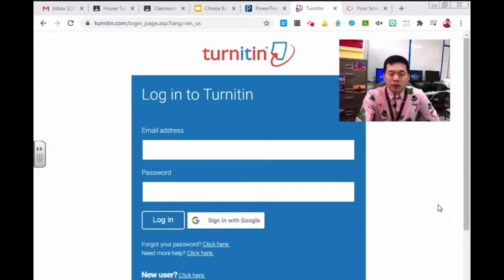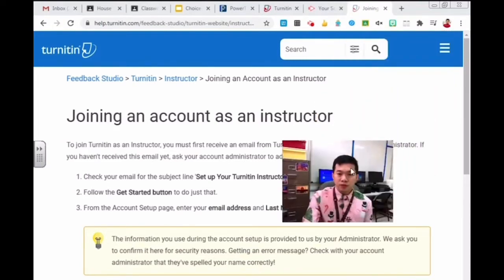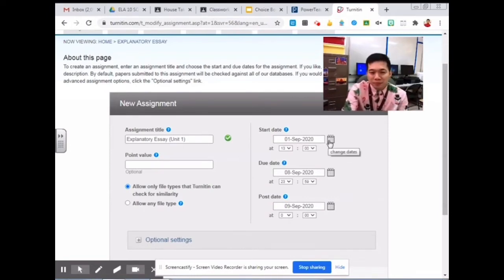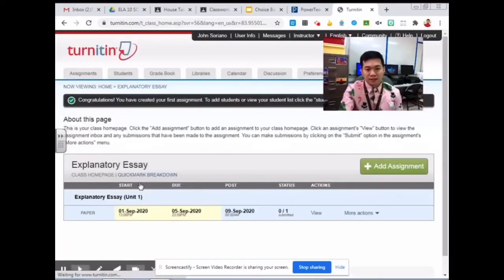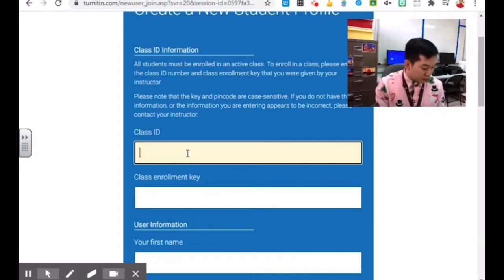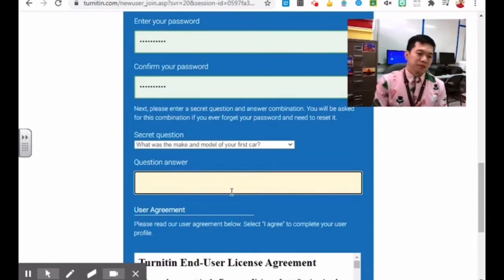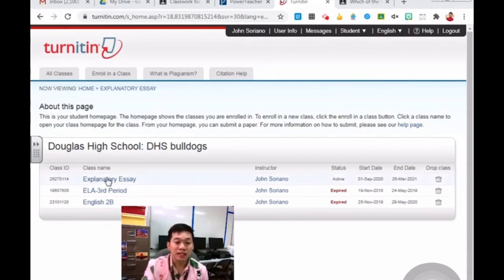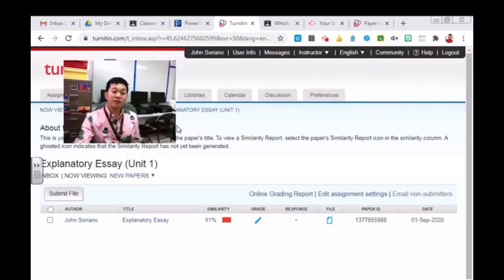How to spot plagiarism in Essay?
This vlog will show the teachers and students how to check their essay and research paper that contain plagiarized content. Also, it will teach the procedures on how to create an account in TurnItin app and how to submit and check essay using the app.